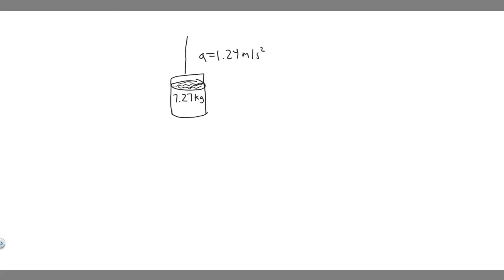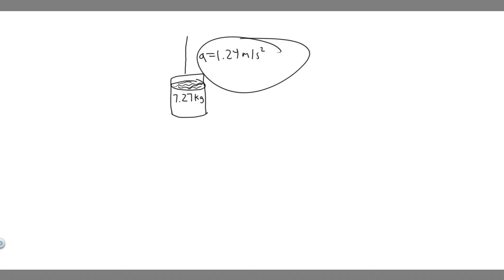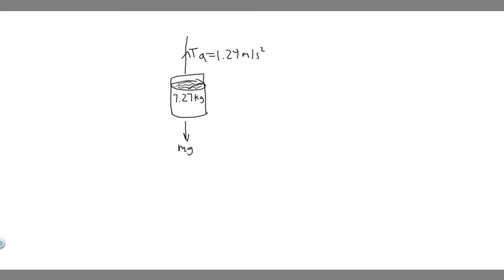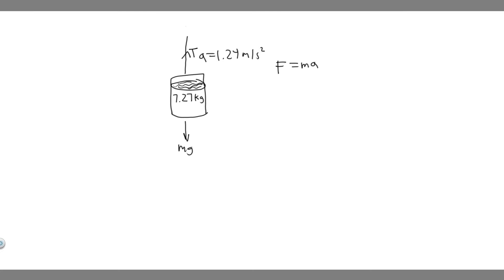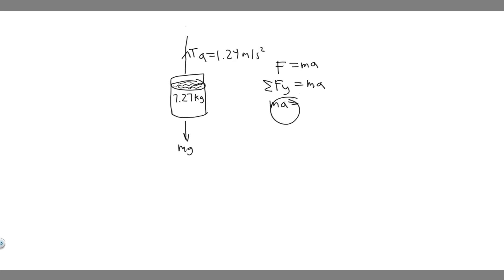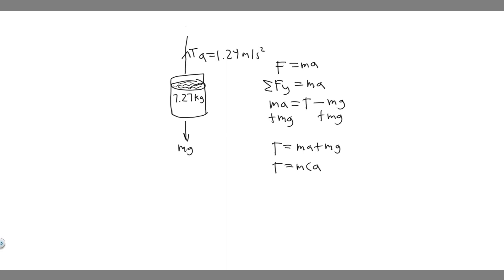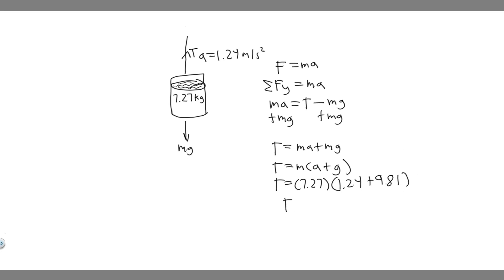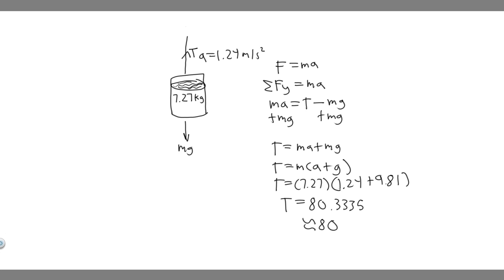Pulling up on a rope, you lift a 7.27-kg bucket of water from a well with an acceleration of 1.24 m/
Pulling up on a rope, you lift a 7.27-kg bucket of water from a well with an acceleration of 1.24 m/s^2. What is the tension in the rope? .